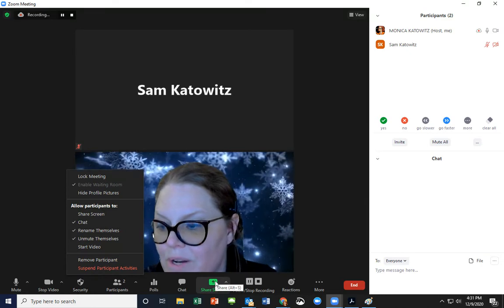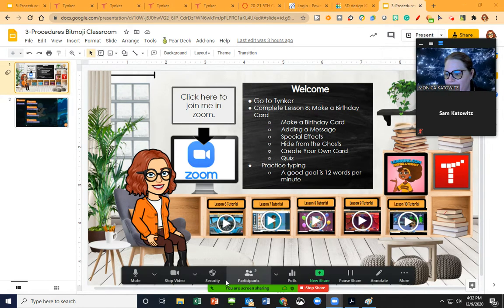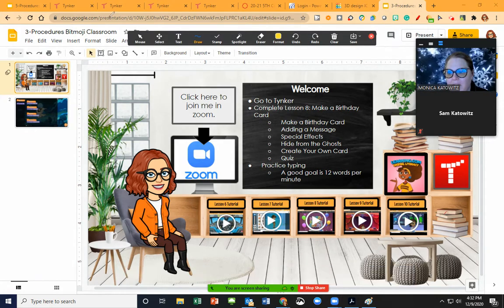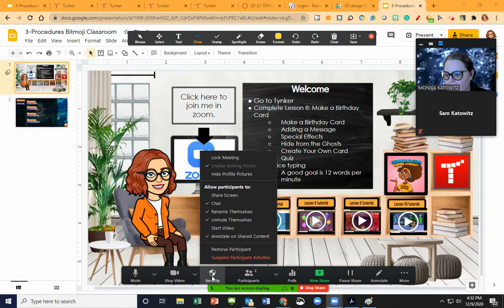CLASSROOM MANAGEMENT IN ZOOM